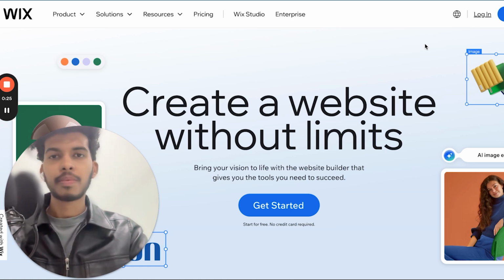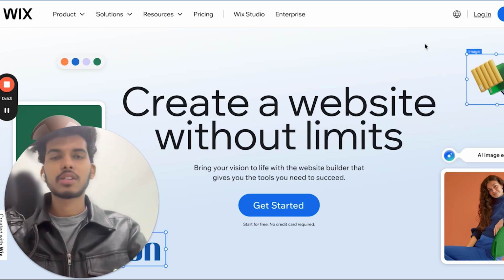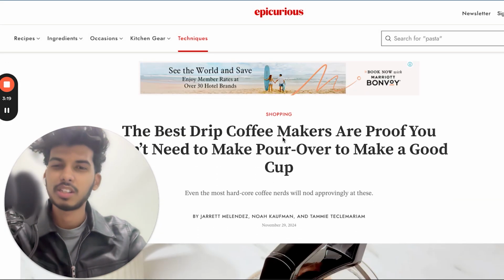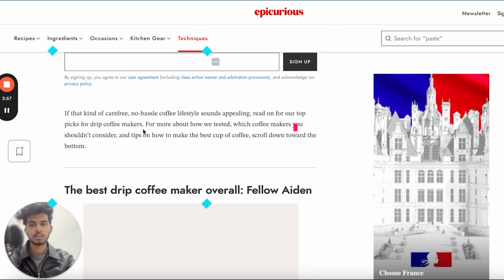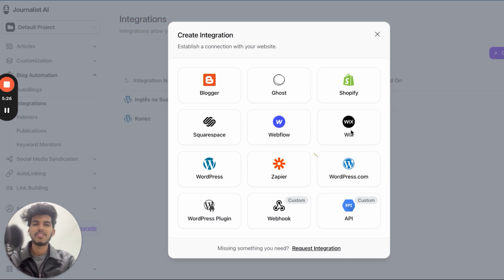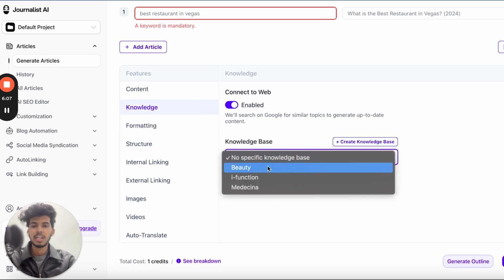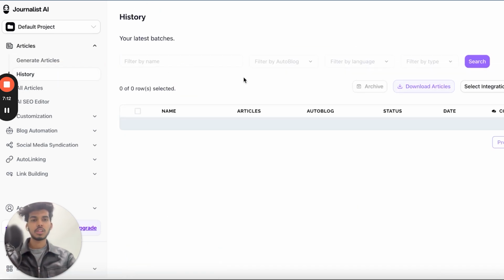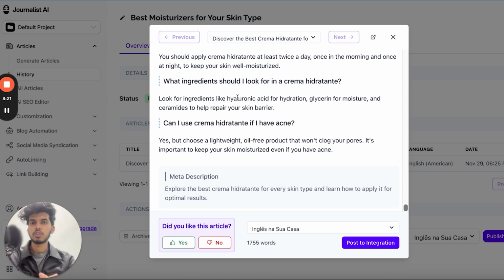AI SEO for Wix Websites: Proven Tips & Hacks to Rank Your Wix Website #1! 🚀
Unlock the secrets to boosting your Wix website’s SEO with AI! In this video, we dive into actionable strategies and best practices that make ranking on Google easy—even on Wix.

Whether you're a beginner or an experienced creator, these AI-driven tips will help you optimize your website like a pro. Learn how to leverage cutting-edge AI tools for keyword research, content optimization, and technical SEO to outshine competitors.

Discover hacks tailored specifically for Wix's platform, ensuring you maximize its potential while staying ahead of SEO trends. By the end, you’ll have a clear roadmap to improve rankings, attract more traffic, and grow your online presence effortlessly.

Don’t miss out—watch now and transform your Wix website into an SEO powerhouse!